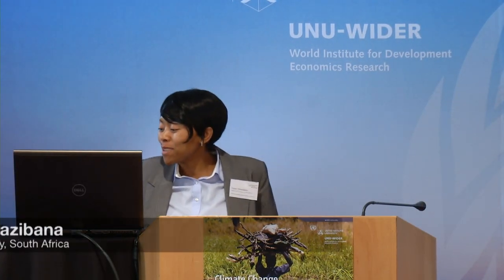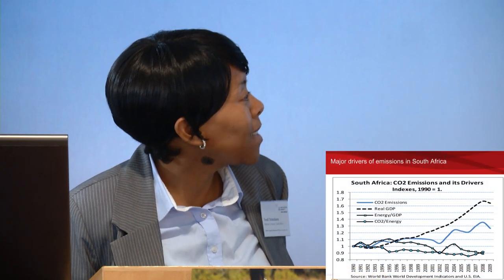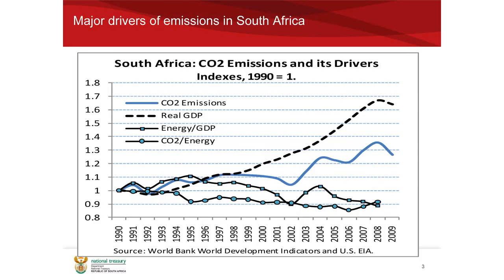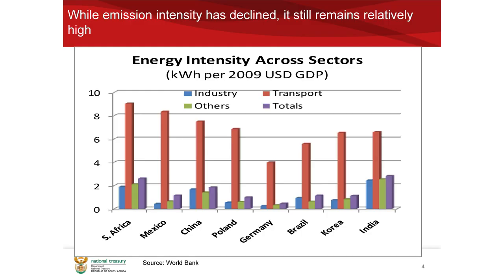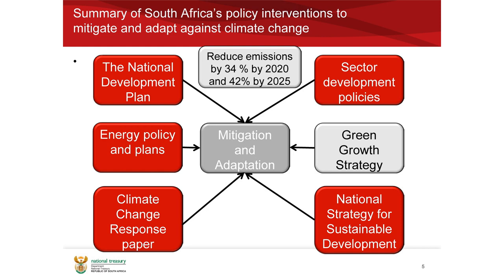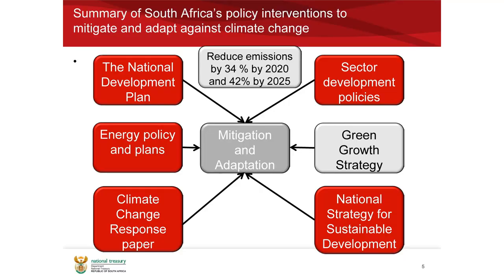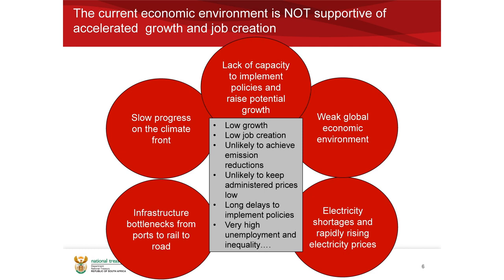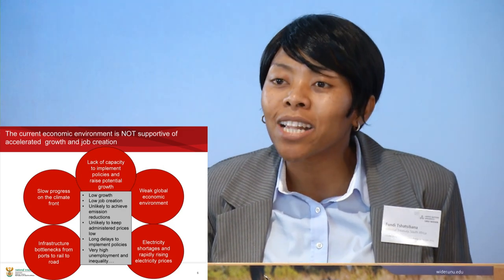UNU-WIDER Sept 2012: Plenary 3 - Fundi Tshazibana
Fundi Tshazibana gives a presentation on 'Mitigation Policy in Carbon Intensive Countries: the case of South Africa'.